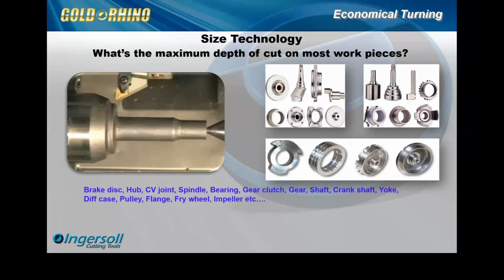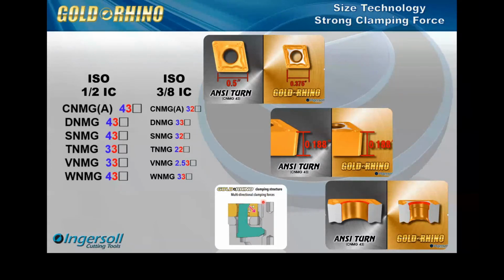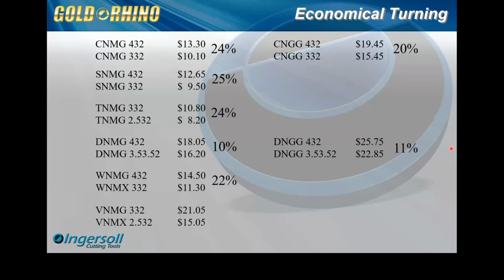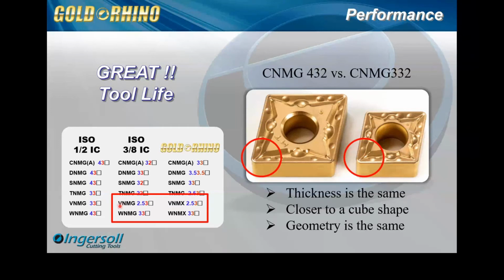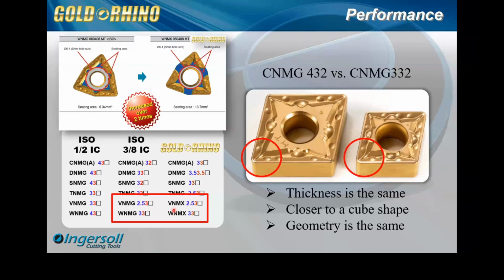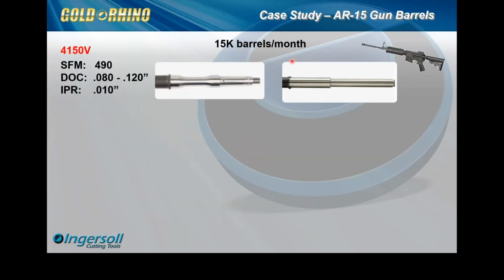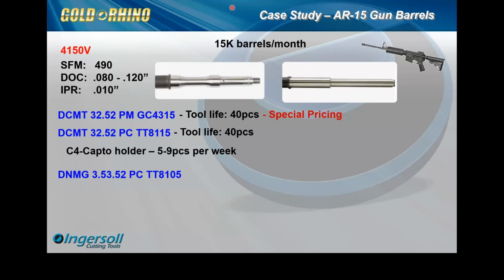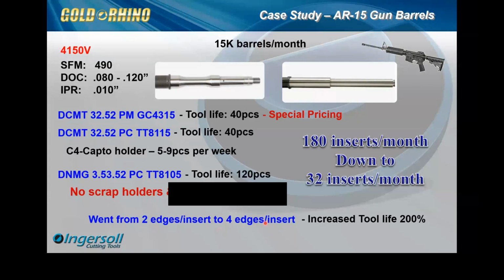Save up to 54% on your turning inserts!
Near net shape turning is becoming more and more common.
75% of all turning applications out there are less than .125 depth of cut.
So, why not use an insert that is made for just that and cost less money.
Its often an improvement to boot!